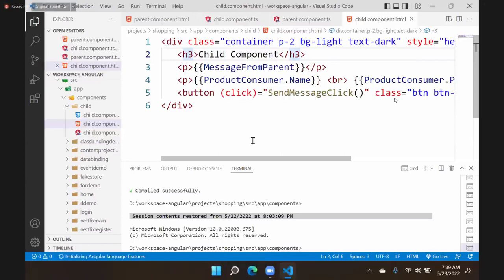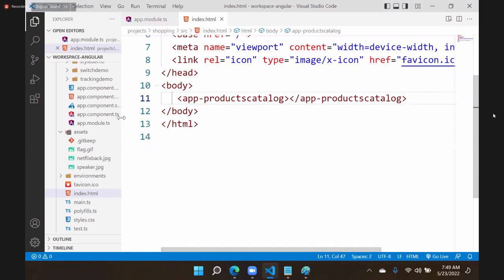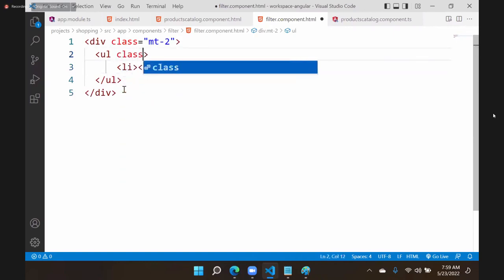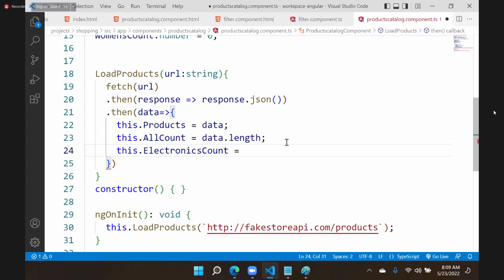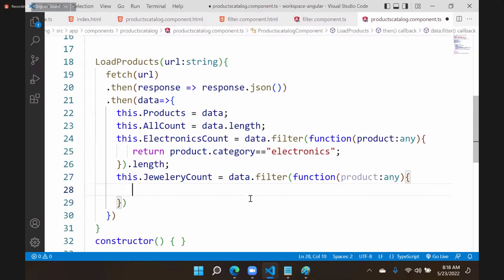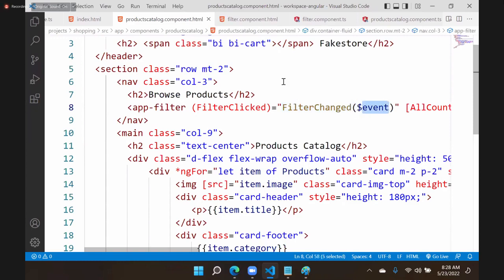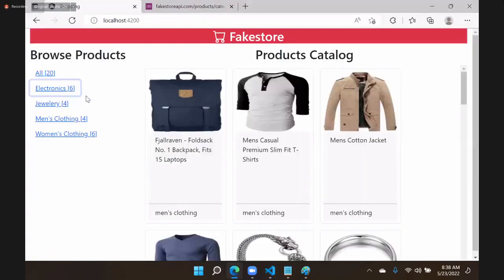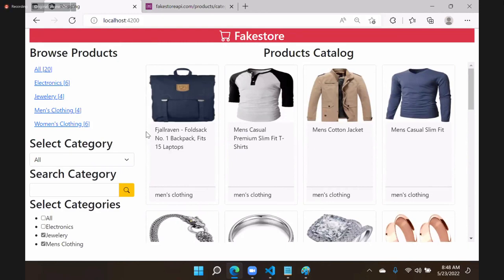23 05 2022 Angular